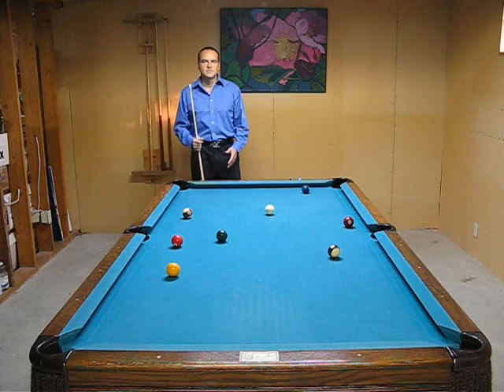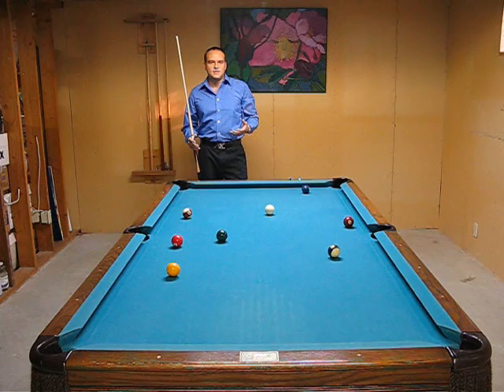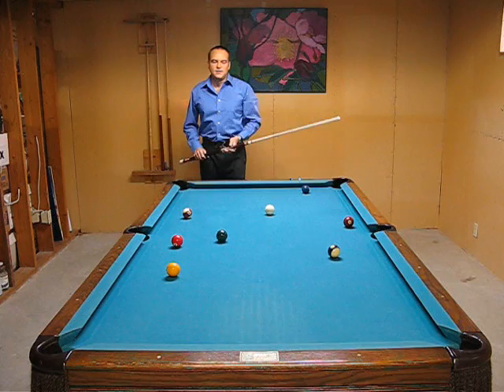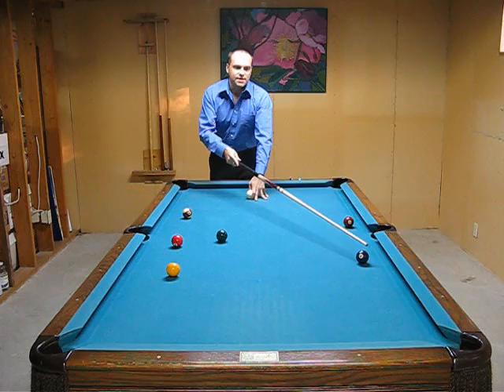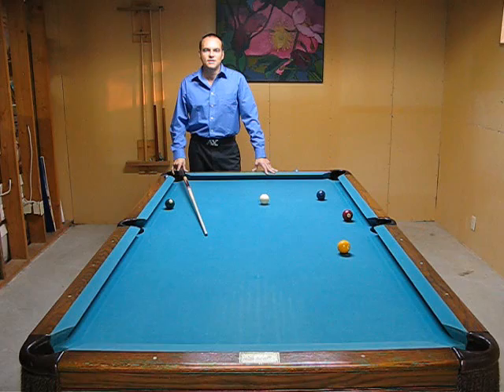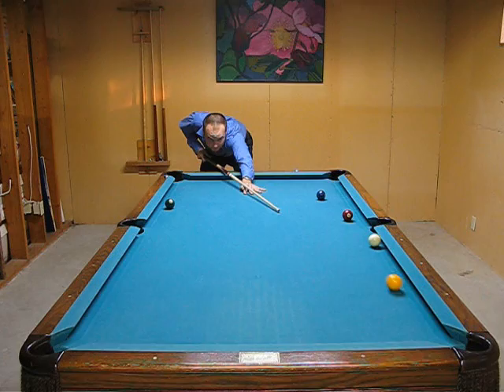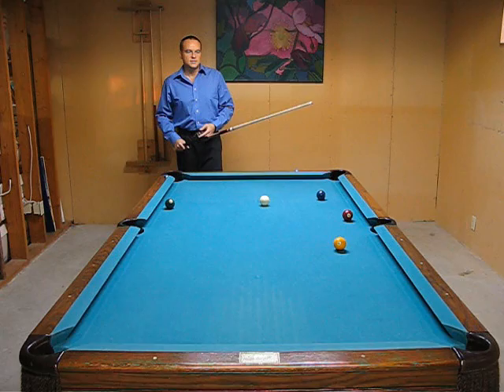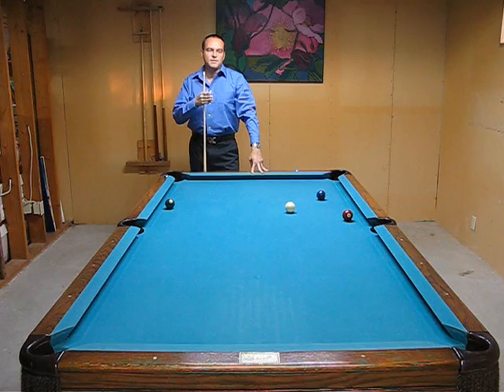POOL SHOT MAKING DRILL / LESSON for Beginners to Advanced Players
to learn to play like a pro!
for all my books and more.